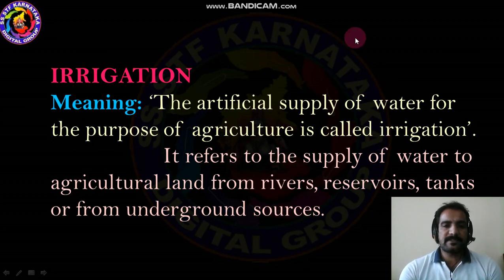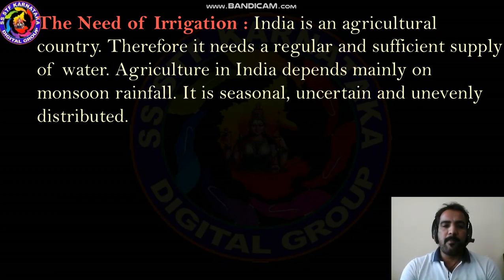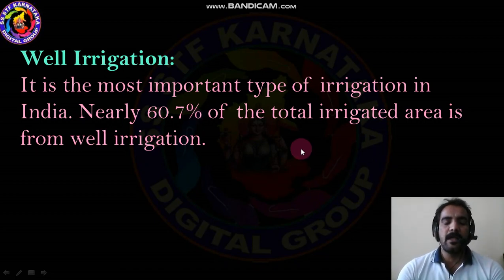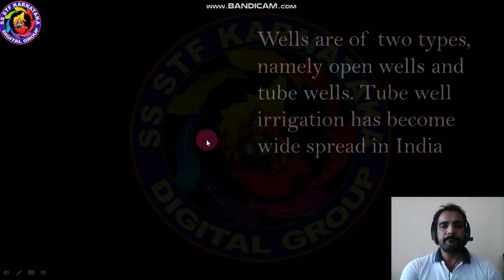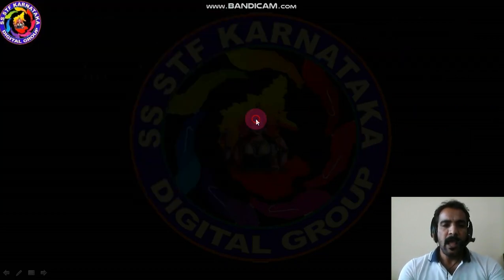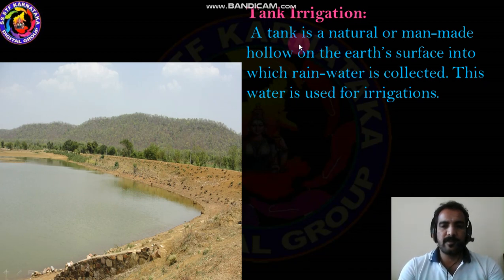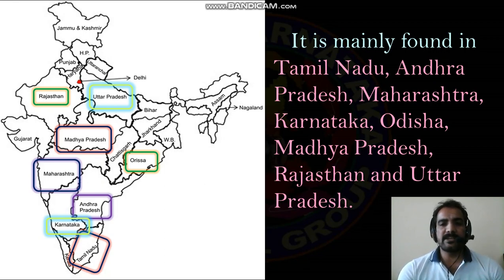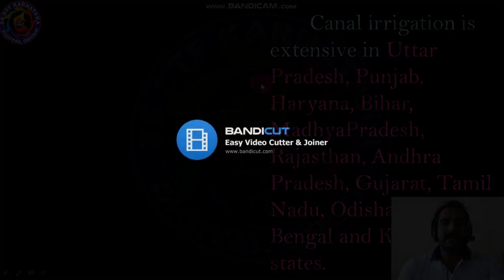this is 10th Geography Unit " Water Resources of India" video lesson part-3.